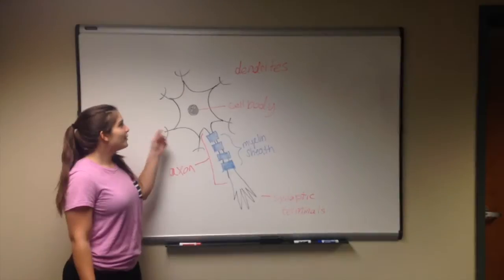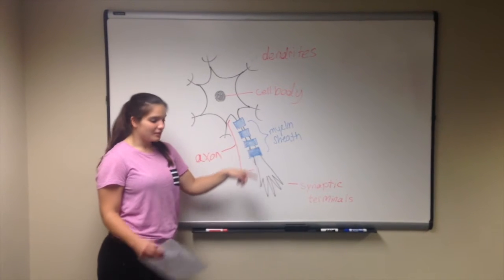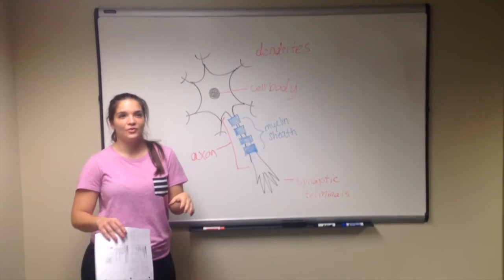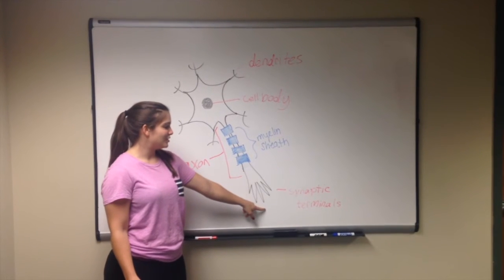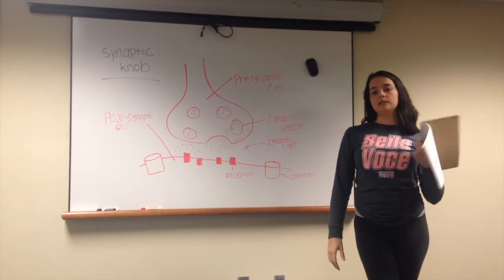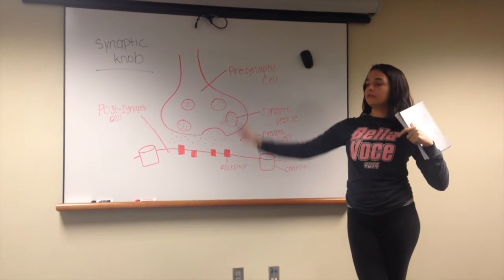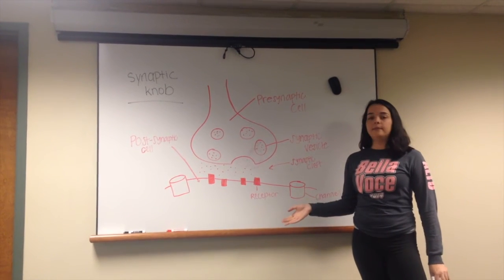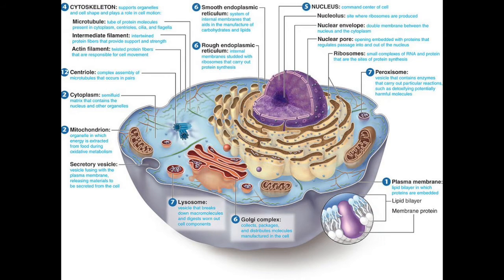Basic Neuronal Structure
This video talks about the basic structure of a neuron. Made by Savannah Monette, Dakota Suiter, and Victoria Alvarado for Anatomy class.